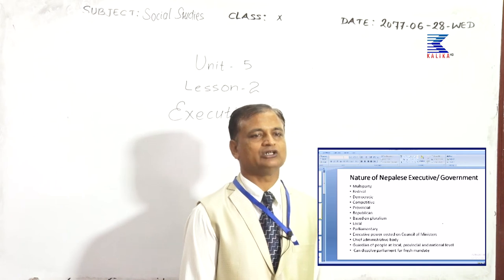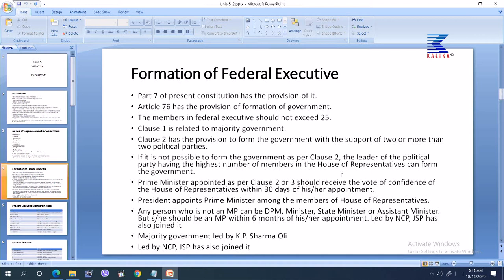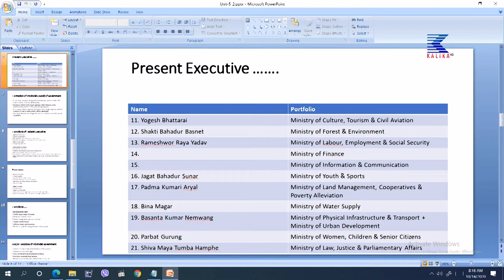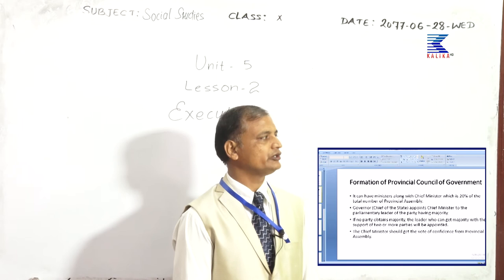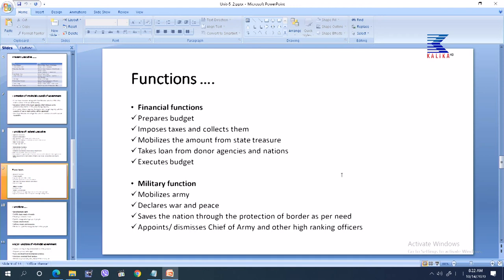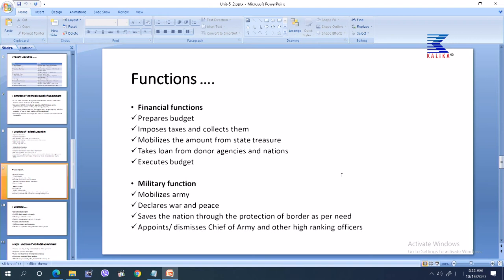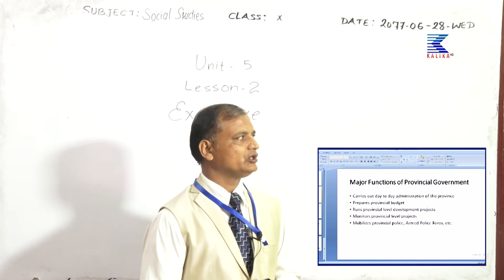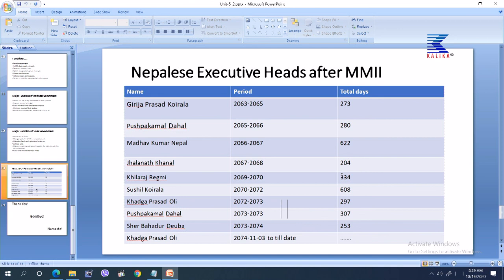Metro PABSON Distance Education Program; Class-10 Social with Moti tiwari sir 6-28